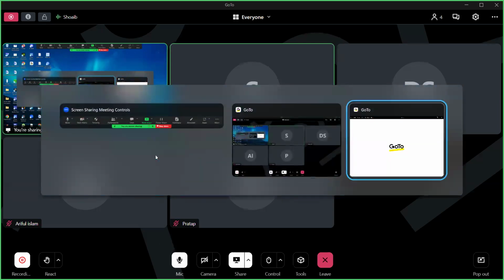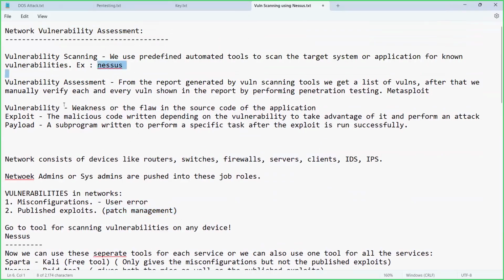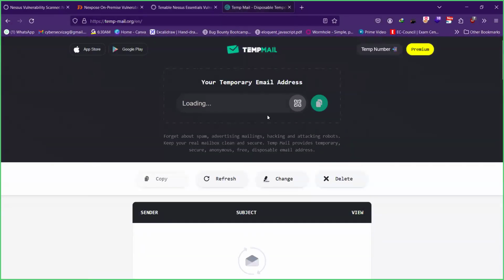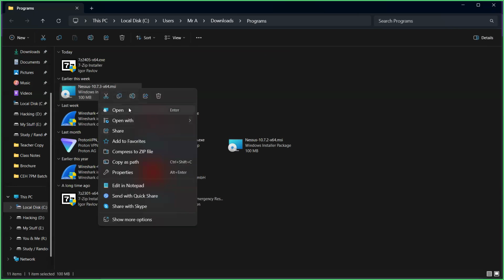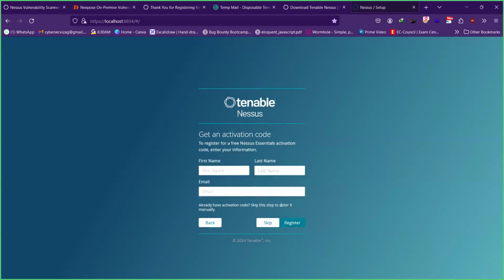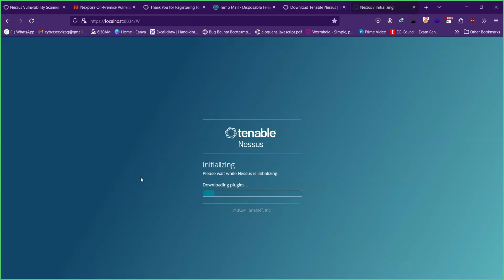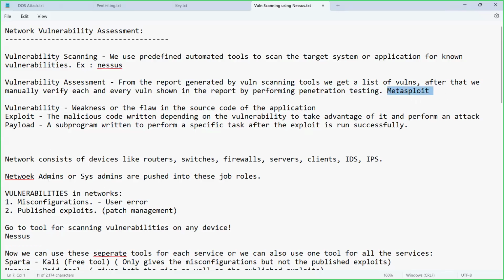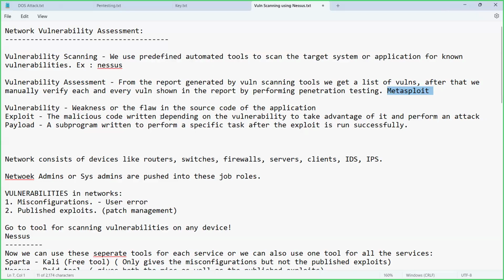Cyber Security Session 26 Nessus Installation